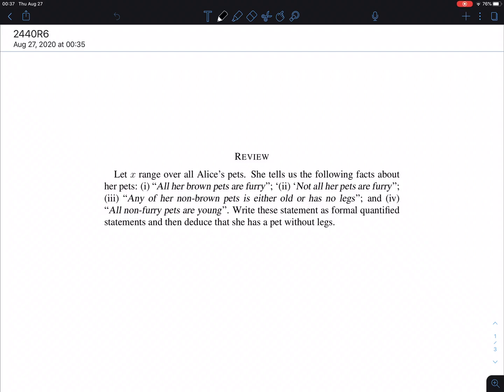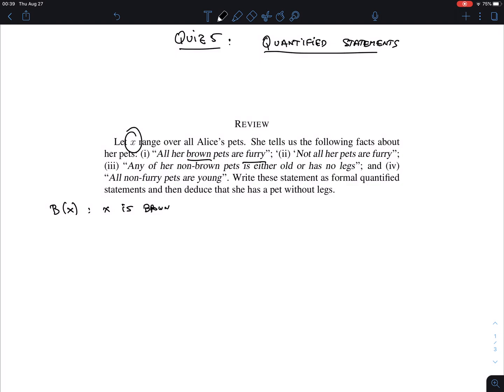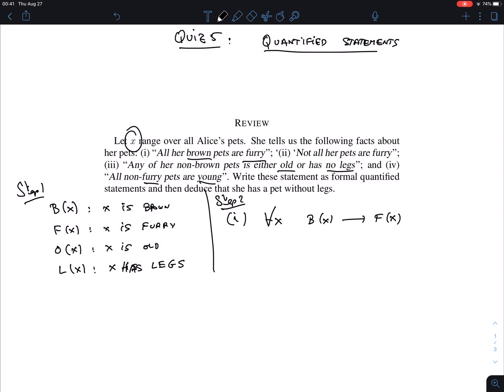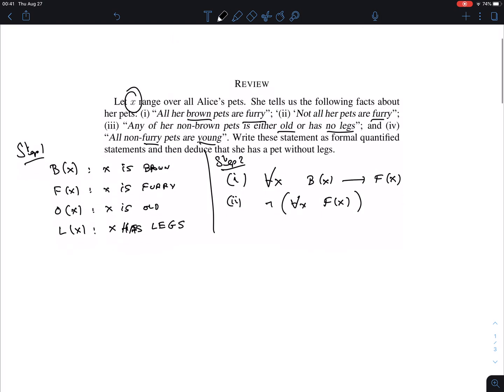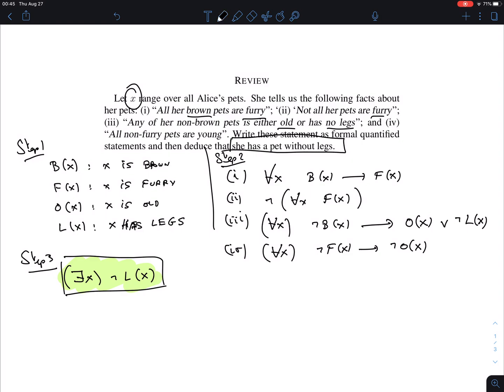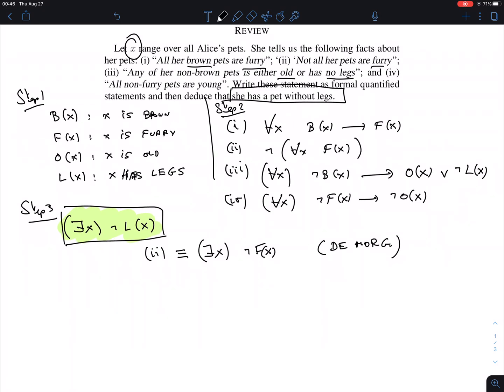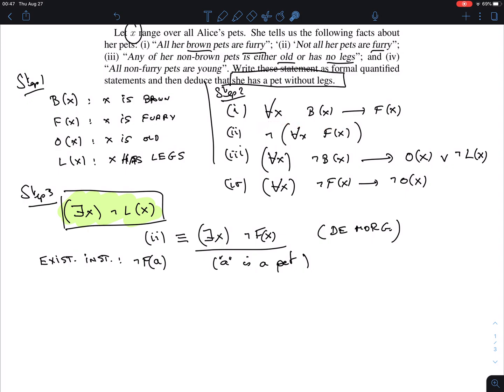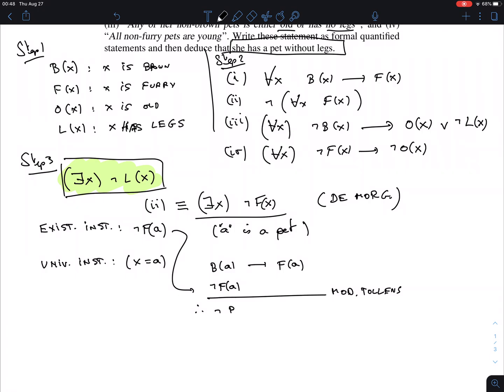2440R7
Review for Quiz 5 on 1.6 Rules of Inference: Quantified statements